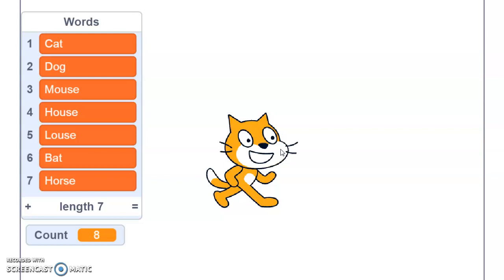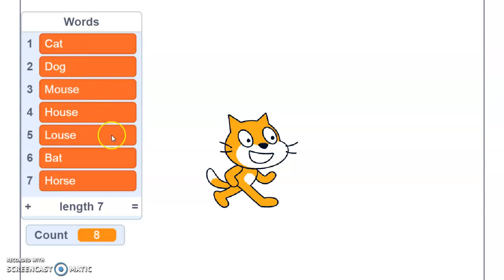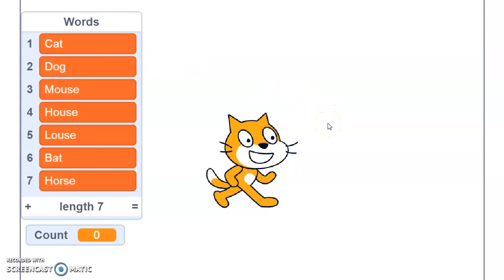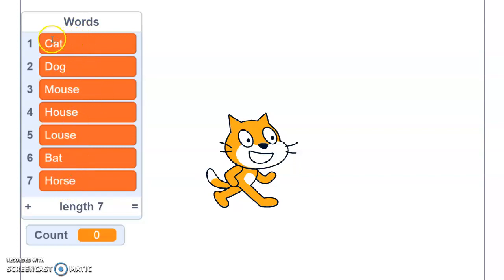Ch.1 Scratch Lab CS1 and PAP